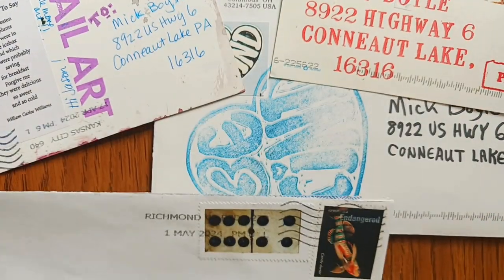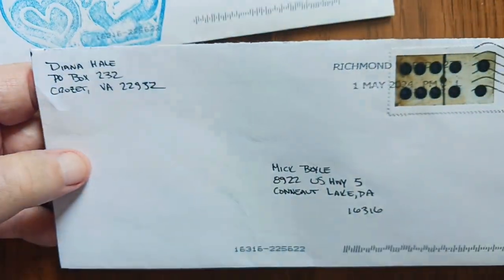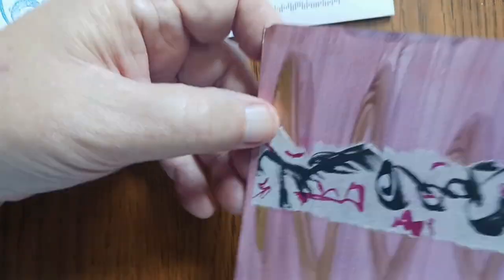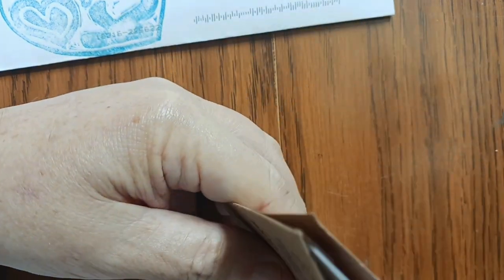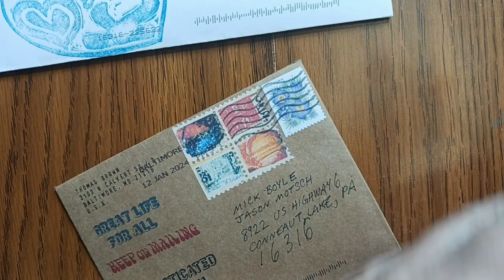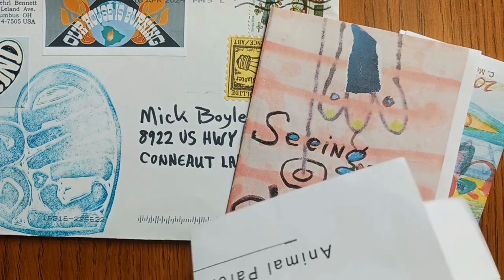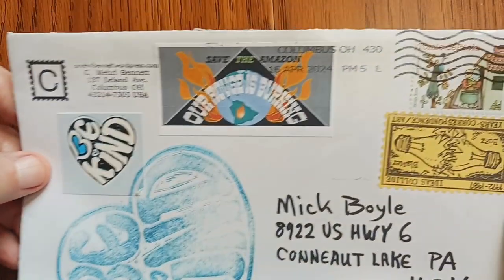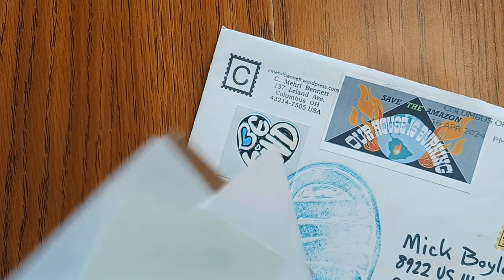Recent Mail Art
Some of the recent mail art I have received.